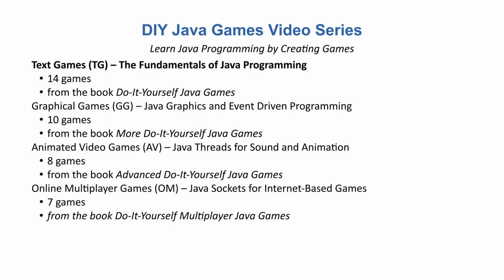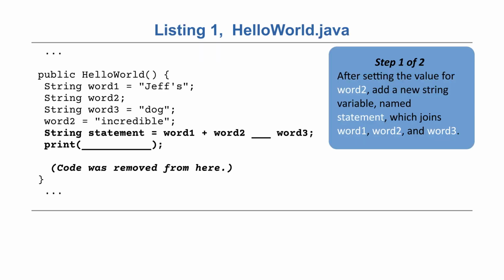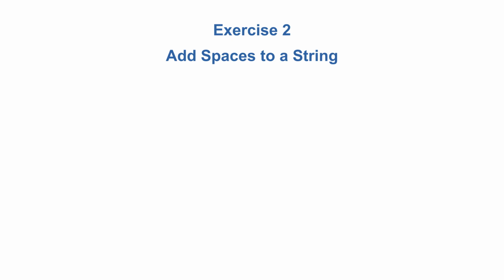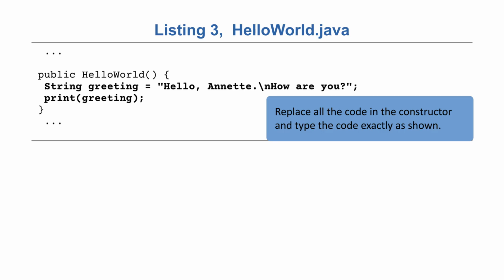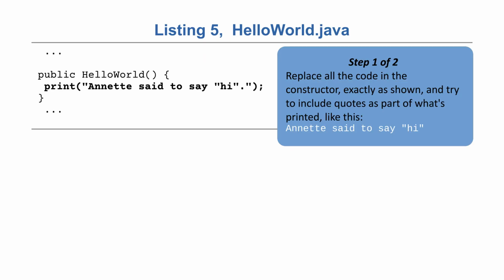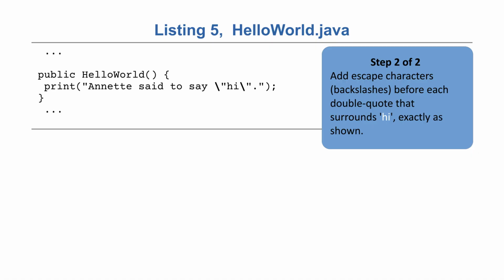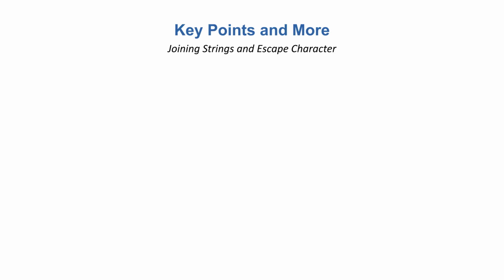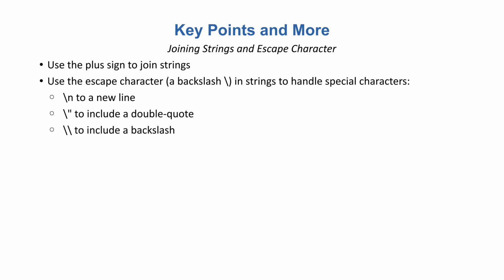TG1.4 Hello World: Joining Strings and the Escape Character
In today's Java tutorial I’ll show you how to join strings and to use the escape character to allow special characters in strings: start a new line in the middle of a string when it is printed, include quotation marks in a string, and include a backslash, \, in a string.  This lesson includes 6 exercises.

Time Codes
0:00 Introduction
1:02 Join Strings
1:16 Exercise 1
2:11 Exercise 2
2:32 Split Strings
2:39 Exercise 3
3:00 Exercise 4
3:22 Exercise 5
3:41 Escape character
4:15 Backslash
4:40 Exercise 6
5:18 Key Points Join Strings and Escape Char
6:10 Completed Listings
6:39 What's Next?